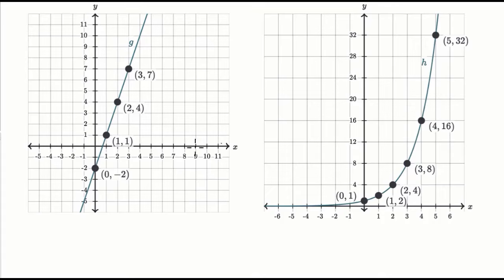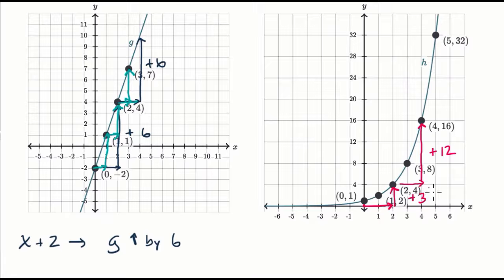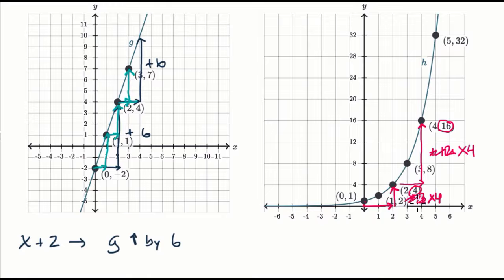Exploring changes over equal intervals | Integrated Math 1 (IM® v.360 aligned) | Khan Academy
Compare how functions change over equal input intervals to determine whether a situation is linear or exponential. Linear functions change by equal differences over equal intervals, while exponential functions change by equal factors.